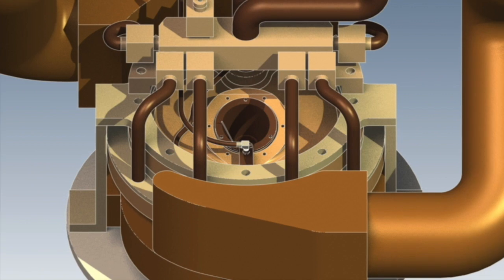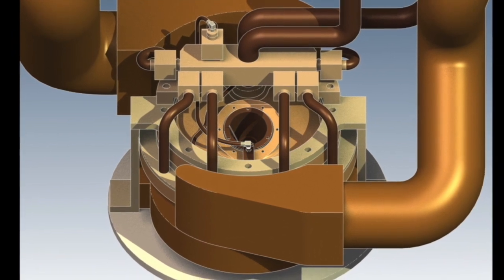How do you protect DKIST instruments from the Sun's Heat?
The National Solar Observatory's "Ask NSO" series answer frequently asked questions about NSO and the Daniel K. Inouye Solar Telescope (DKIST).  DKIST Integration, Testing, and Commissioning engineer, Paul Jeffers gives us an inside look.

"What challenges do you face in engineering a telescope that points directly at the Sun?"
"How do you protect DKIST instruments from the Sun's immense heat?"